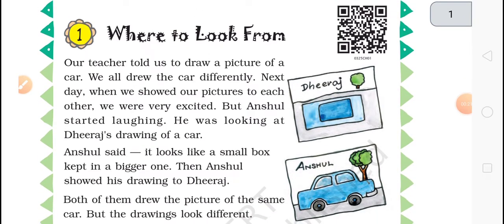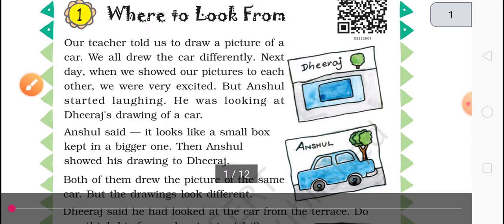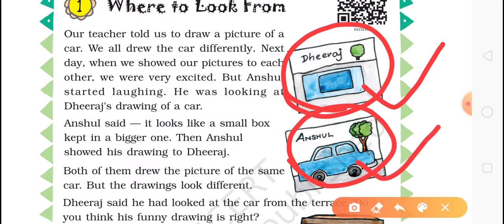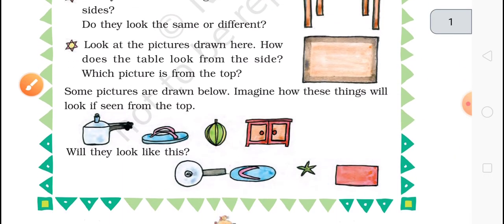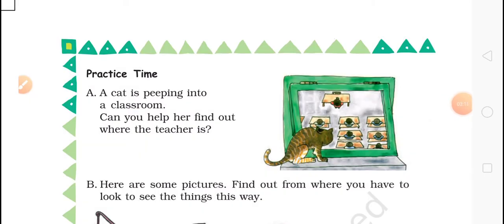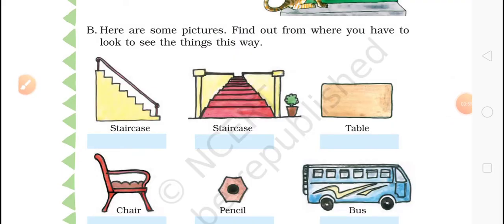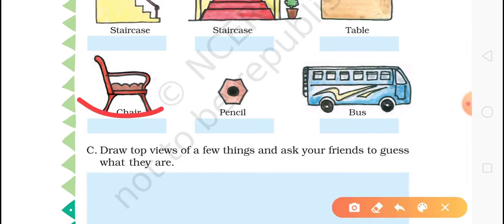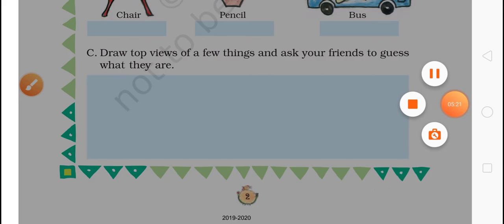EM 3 MATHS CHAPTER 1 PART 1